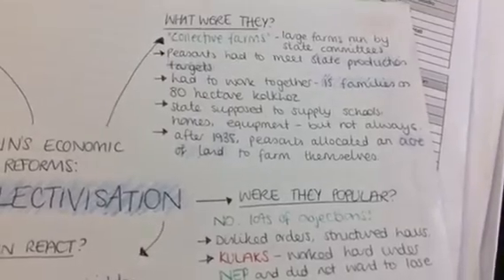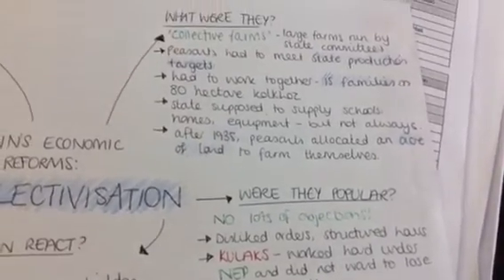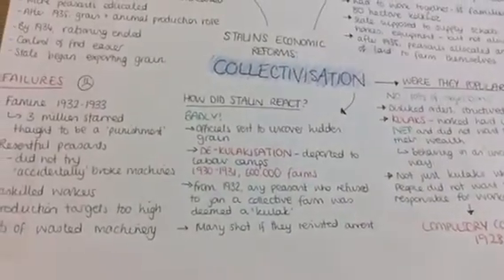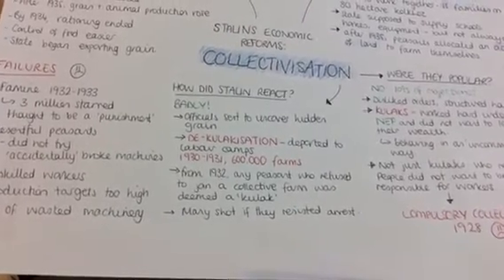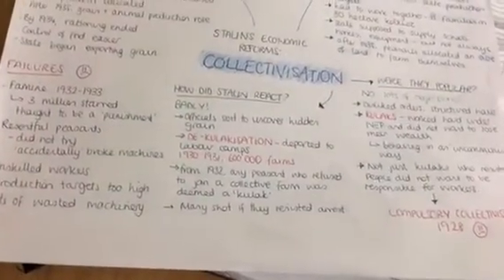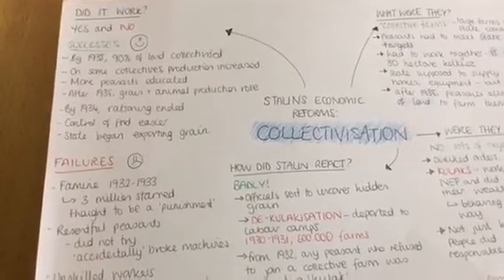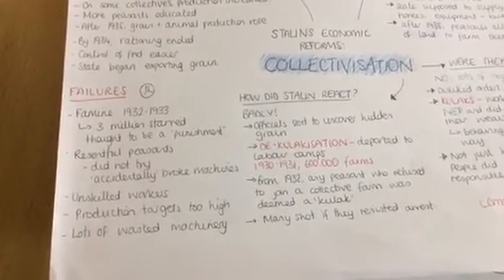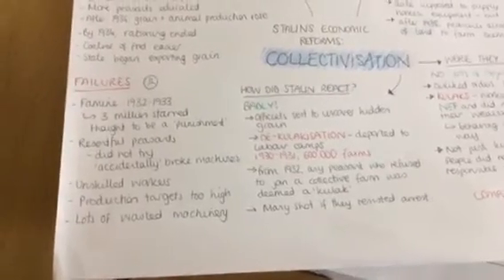Stalin's Economic Policies: Collectivisation